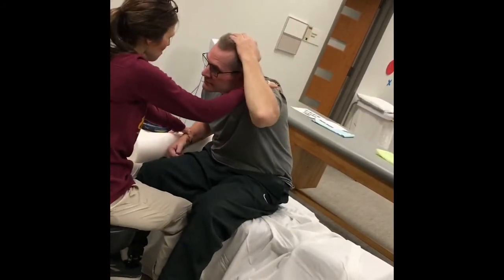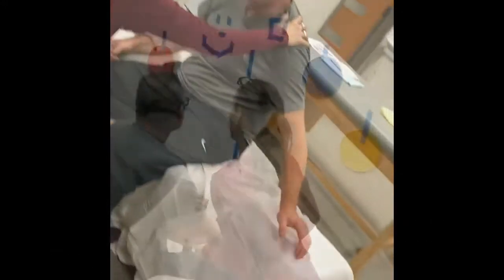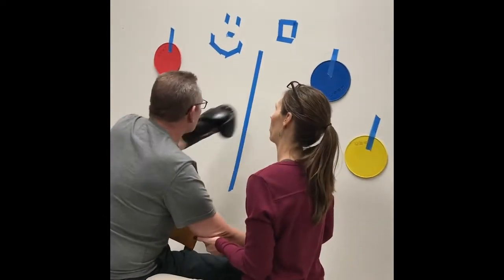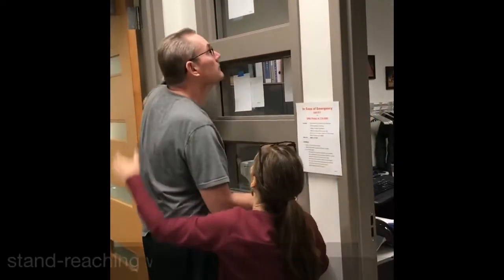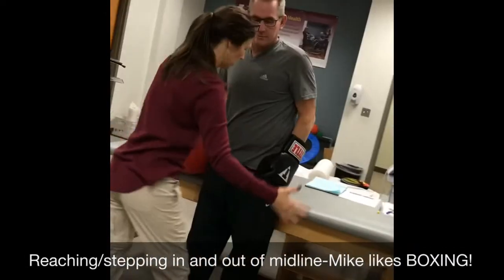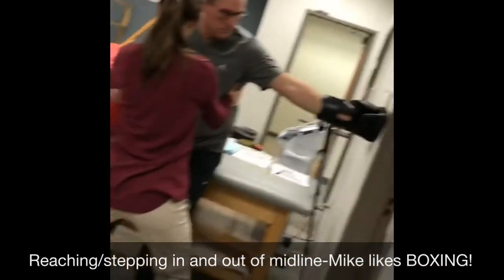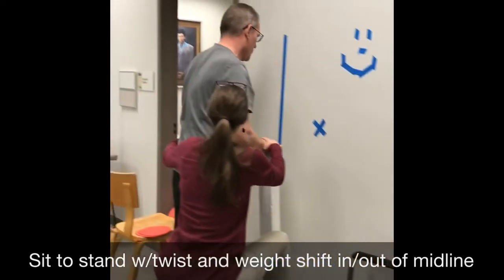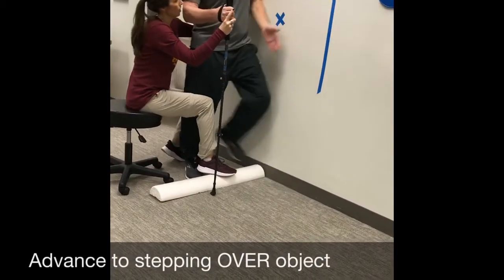Stroke CORNER – Contraversive pushing (December 2018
Dr. Jamie Haines shares an excellent summary of a variety of practical and creative evidence-based treatment ideas for Pusher Syndrome.